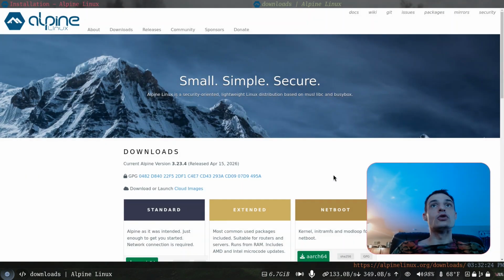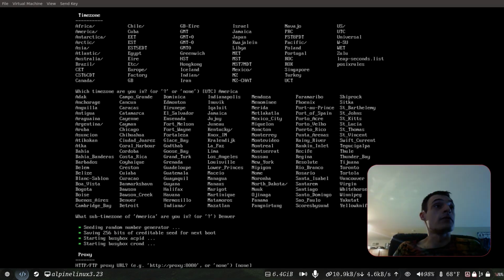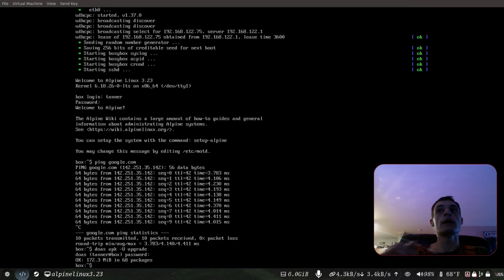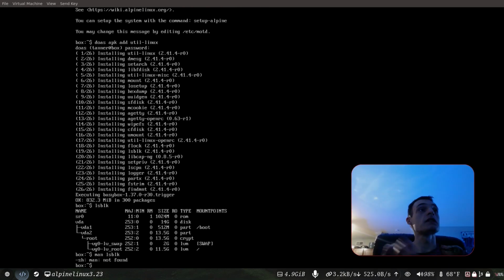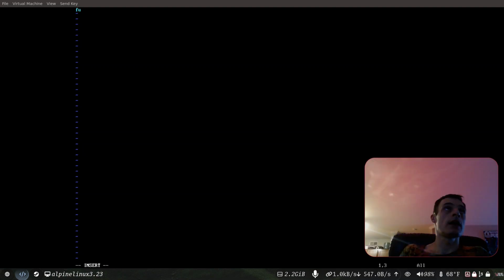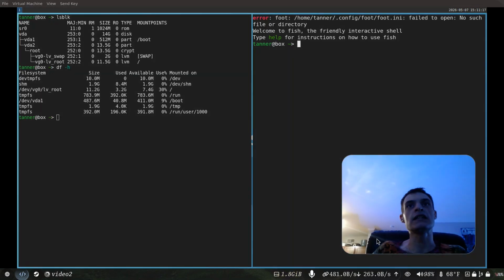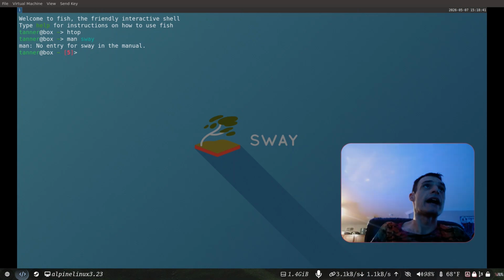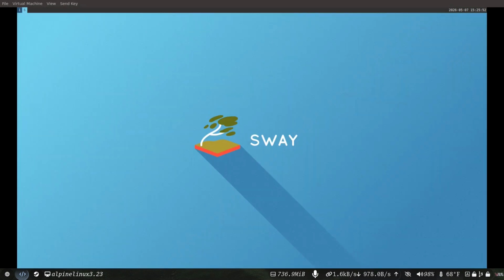Installing Alpine Linux 3.23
00:00 Intro
00:14 Part 1 (Booting Installation Media)
08:43 Part 2 (After Finding the Fastest Mirror)
36:03 Part 3 (Starting Sway)
54:12 Outro

Want a rice like mine?

87RytpXokmAfHf3VPAmLTjPt7BhpFVHP5doWjpxbjs8jA29an6MyzUs4rShADiVMABEqS1rpKR6RsUdTjvc3LKbG8yhAZBc